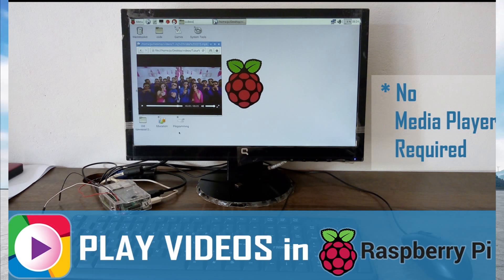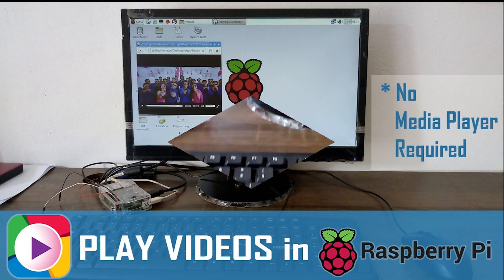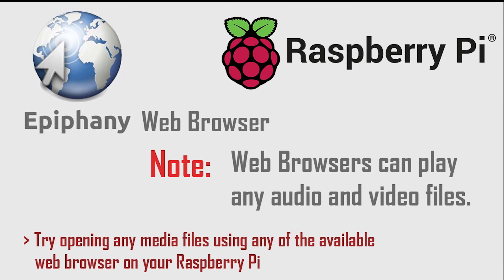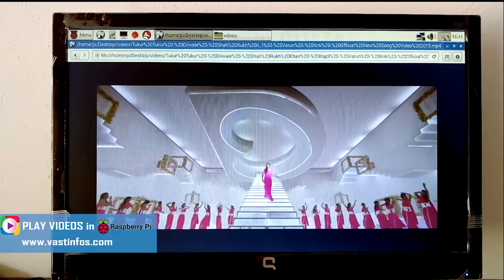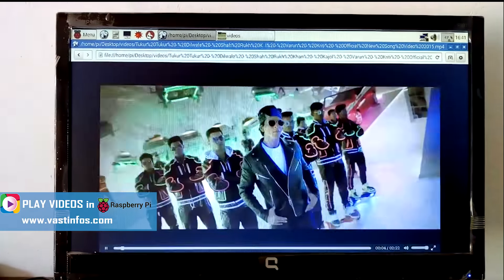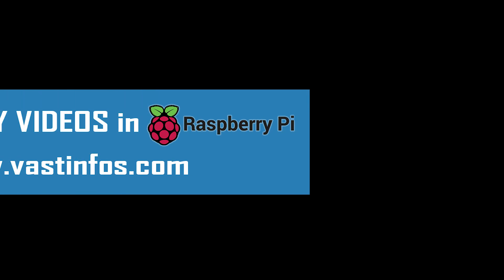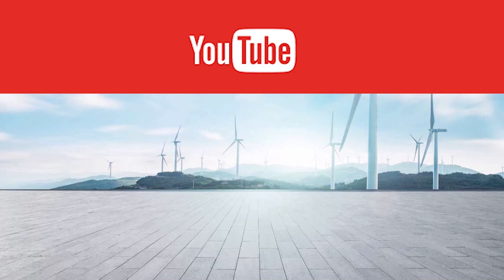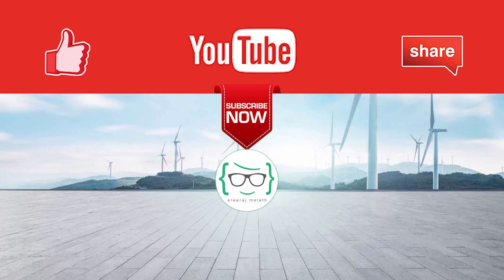How to Play Videos on Raspberry Pi without Video Player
Play any media files on your Raspberry Pi without any special software.

Trick to play videos on raspberry pi

Video Audio Player for  Raspberry pi A
Video Audio Player for  Raspberry pi B
Video Audio Player for  Raspberry pi Zero
Video Audio Player for  Raspberry pi 2
Raspberry pi 3 Video Audio Player